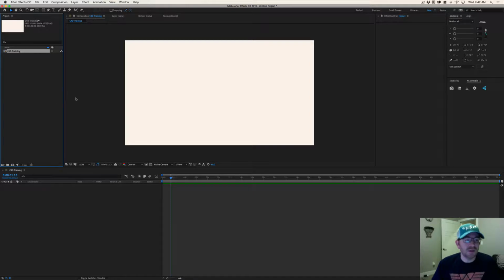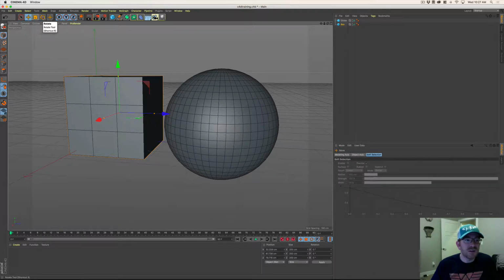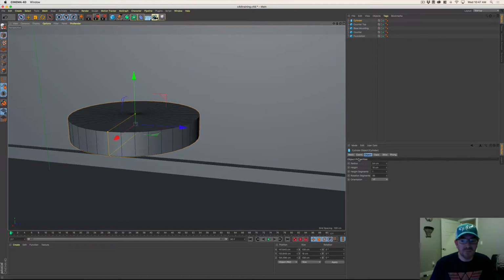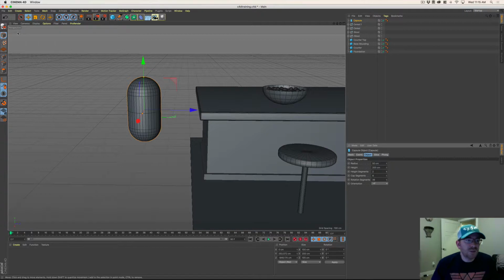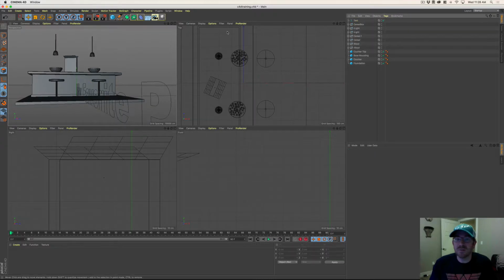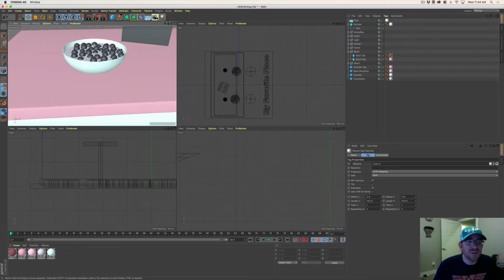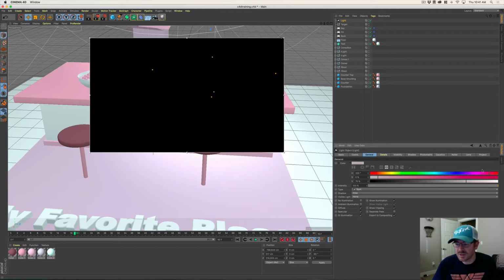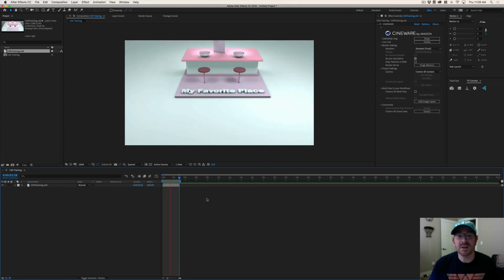Assignment 7a: 3D Modeling, Lighting, & Animation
Create "Your Favorite Place" using Cinema 4D Lite and After Effects